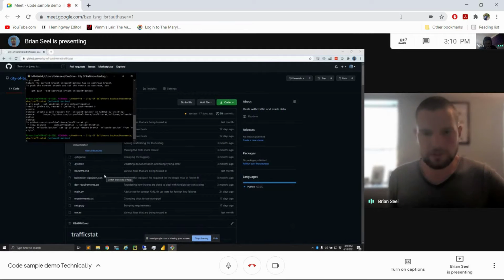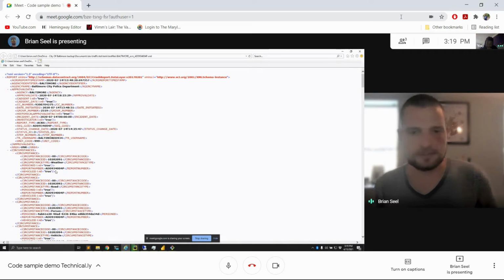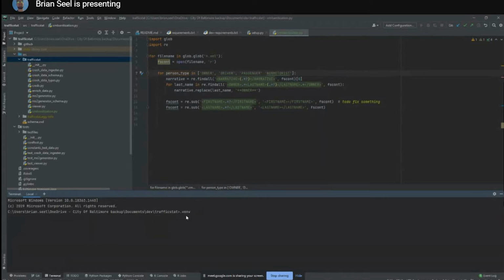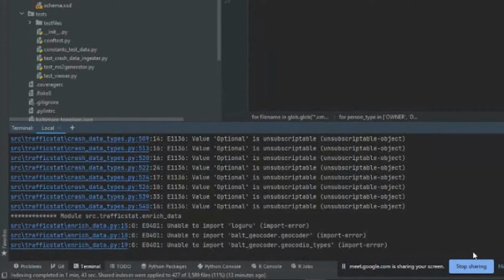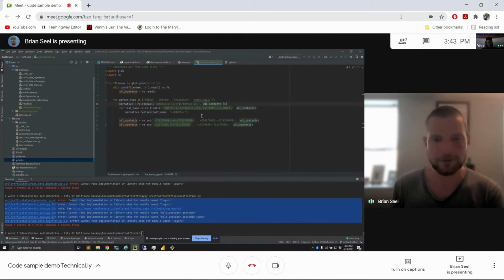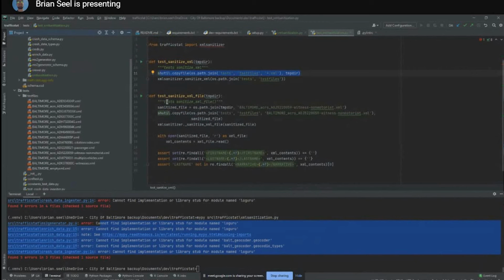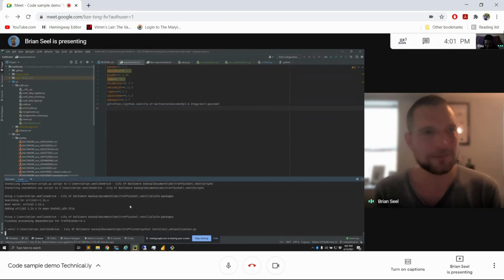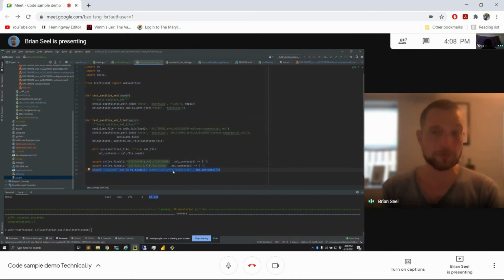PyCharm overview with Python dev Brian Seel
Python Dev takes us through his workflow in the Integrated Development Environment PyCharm